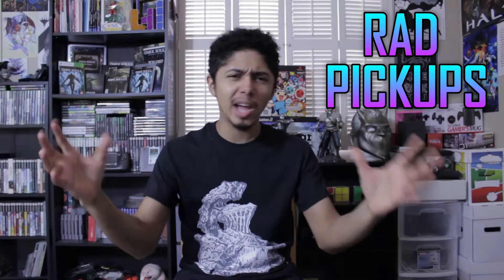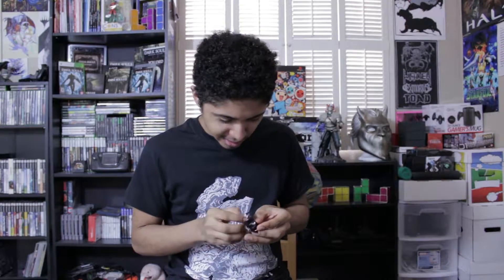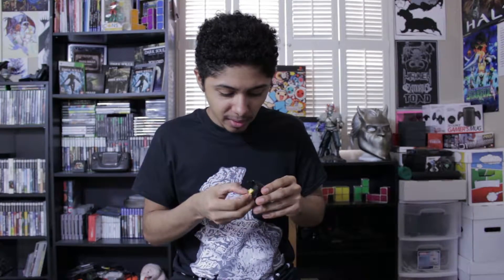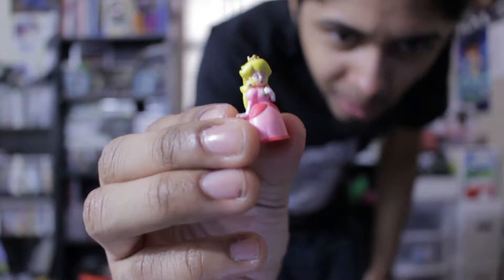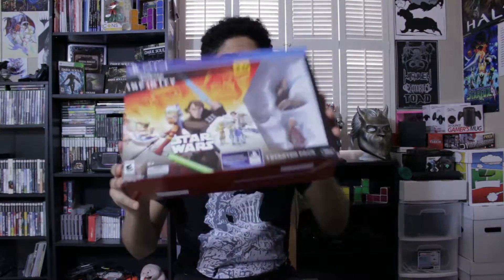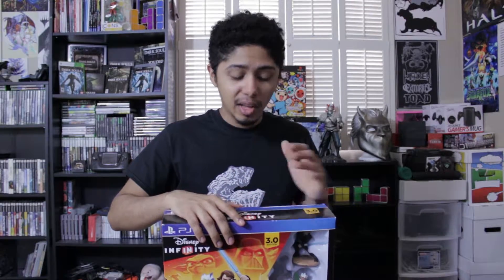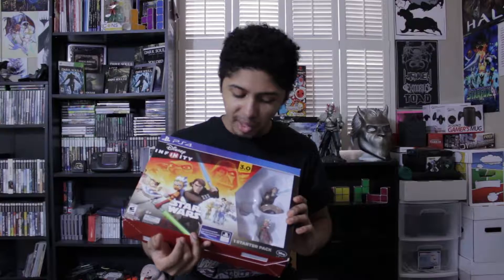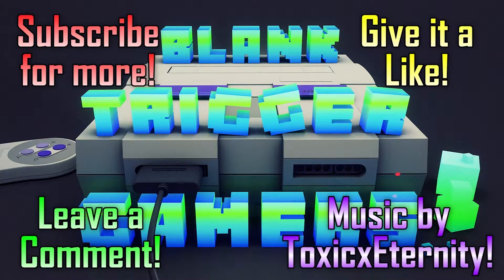RAD PICKUPS | My FIRST Amiibo!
Here with February's Rad game Pickups, I got my first amiibo and a bunch of deals on great games. Plus an amazing deal on the Disney Infinity set. Blank Trigger Gamers.